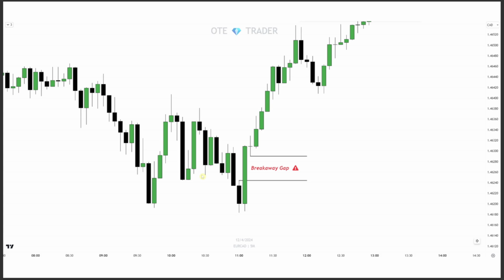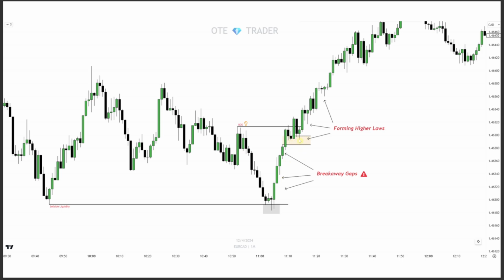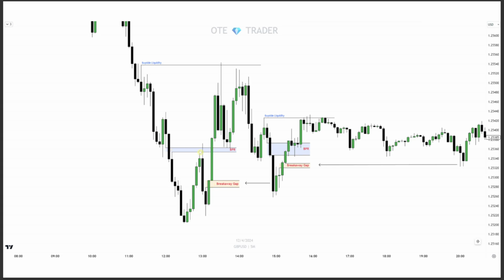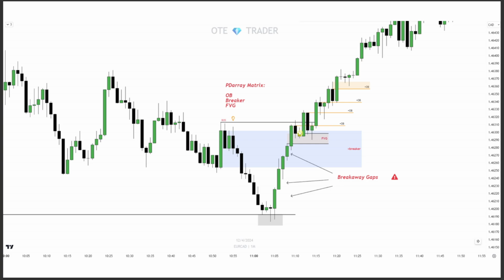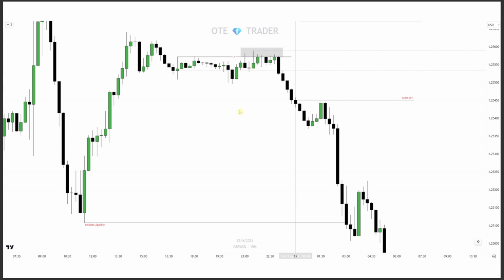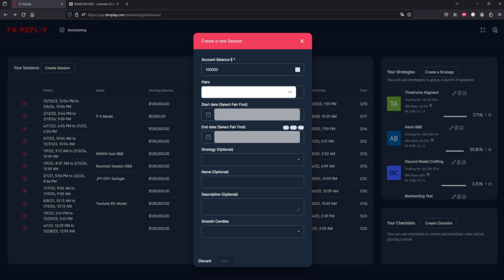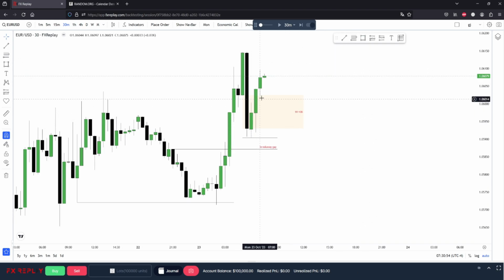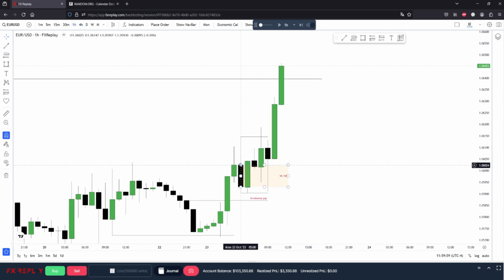BREAKAWAY GAPS - How To Determine When a FVG Stays Open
In this video I go over how I personally approach BREAKAWAYS GAPS and use them in my trading.